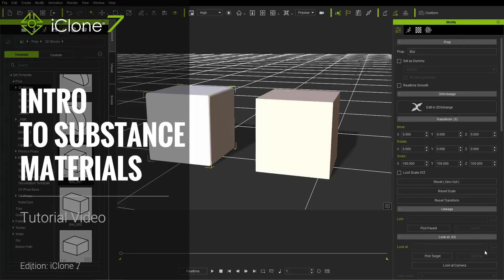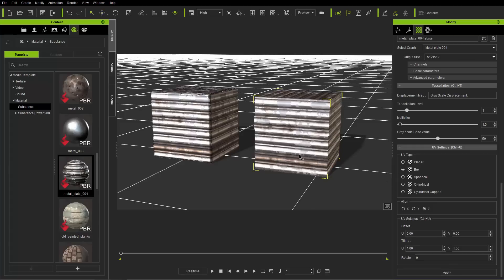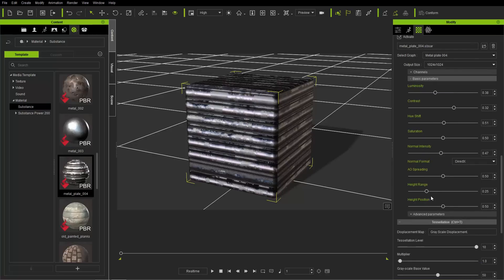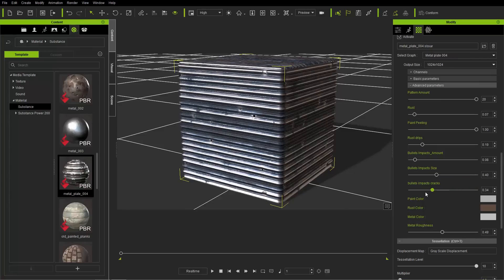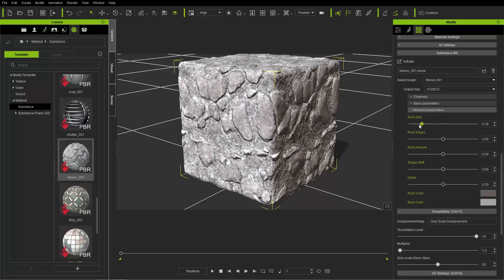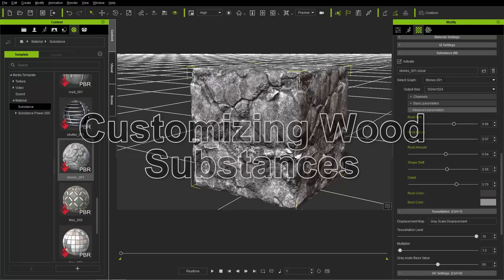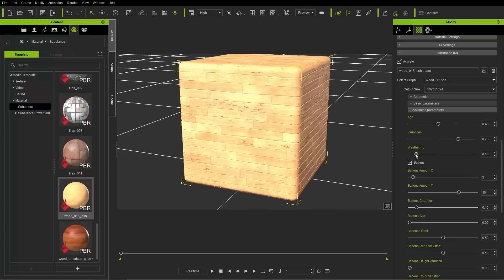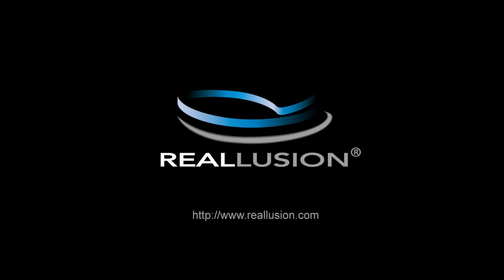iClone 7 Tutorial - Intro to Substance Materials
Users now have even more control and options for Substance materials within iClone 7!

This tutorial will give you a basic introduction to the embedded Substances in iClone 7, and show a couple of examples of how to apply them and customize them for different cool effects.

0:26 Finding & Applying Substances
3:14 Customizing Metallic Substances
10:12 Customizing Stone Substances
13:15 Customizing Wood Substances